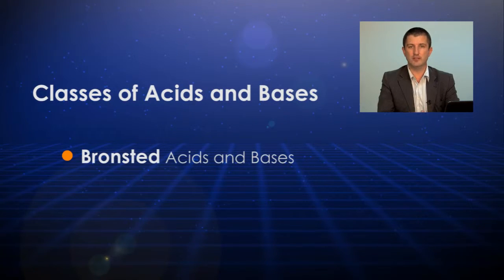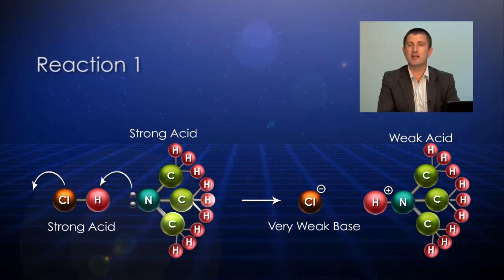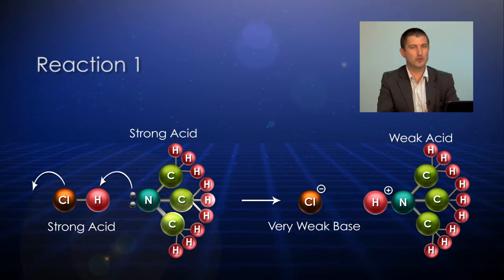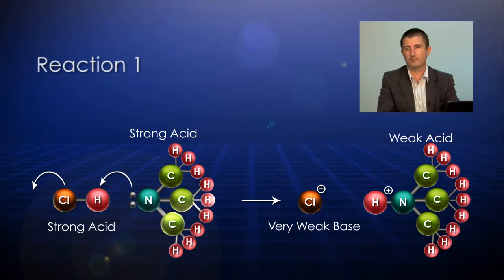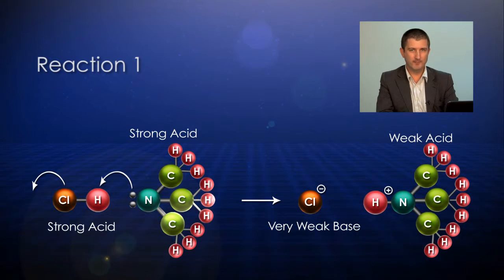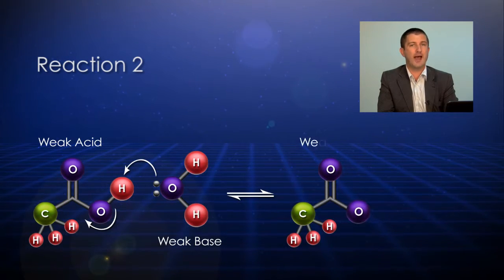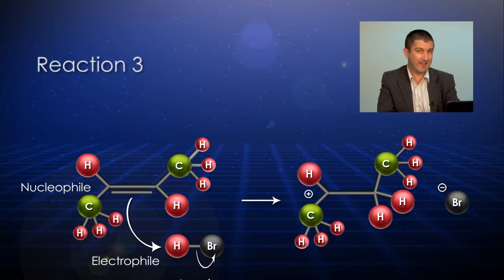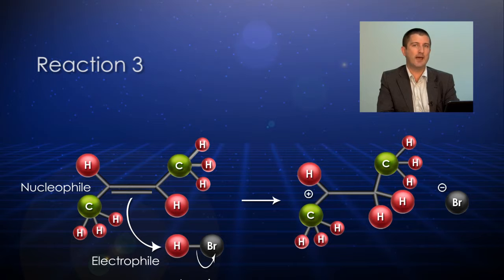Chemistry Lecture V.2.